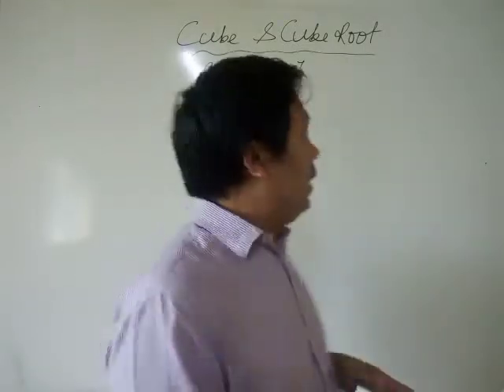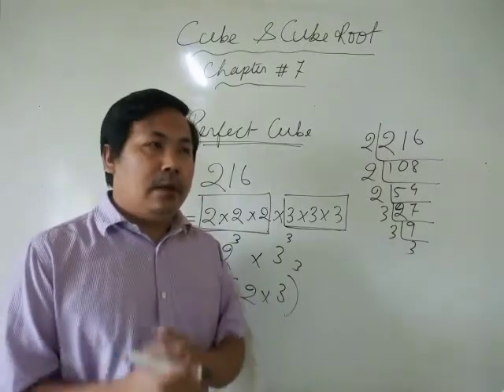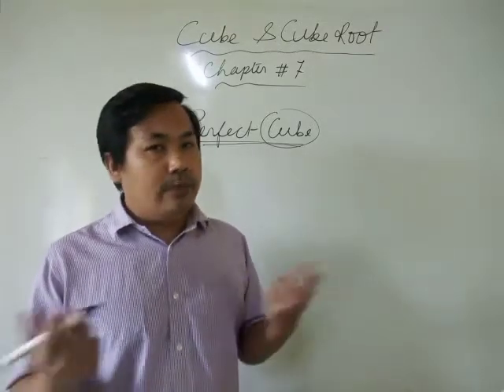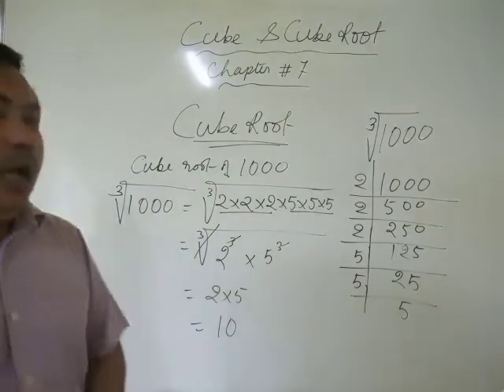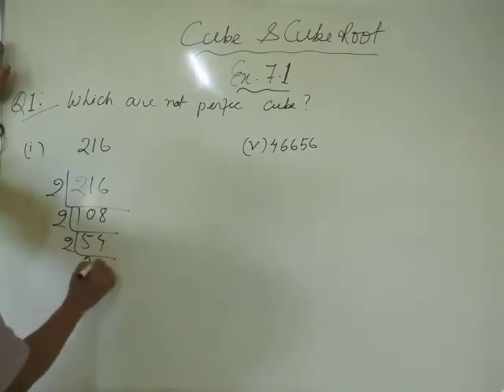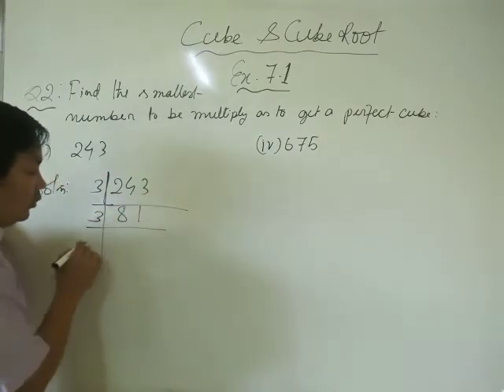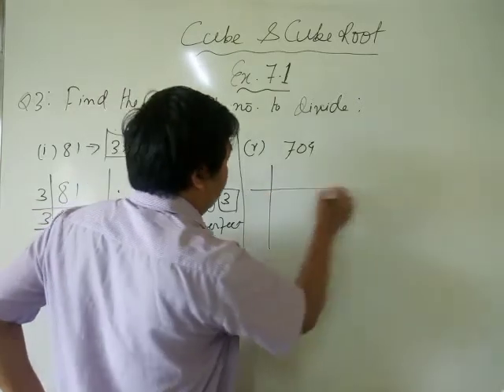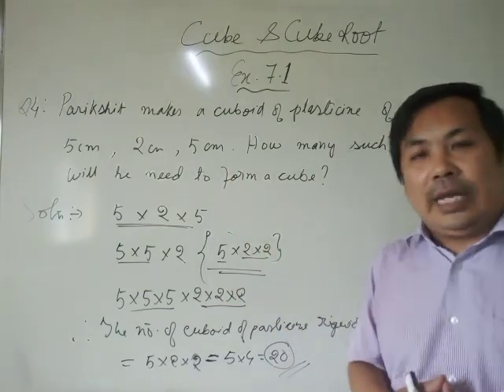VIII Math Ch 7 INTRO & Ex 7 1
Dear students this video was made on 8 Math Ch_7 INTRO & 7.1